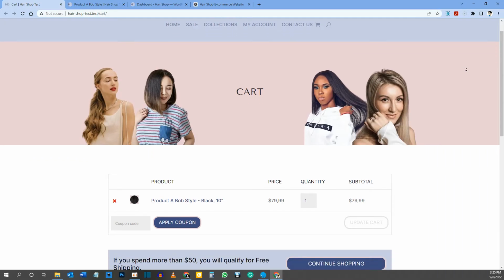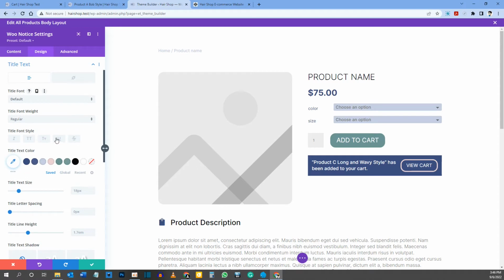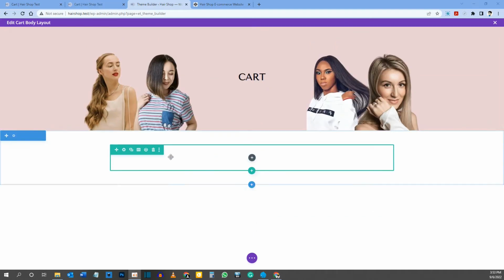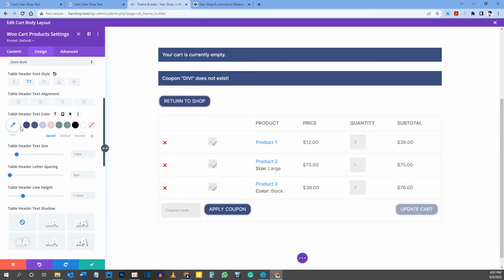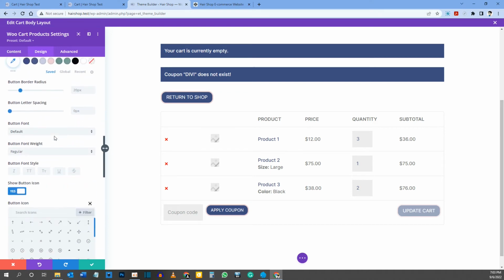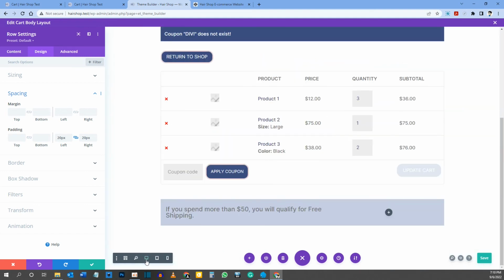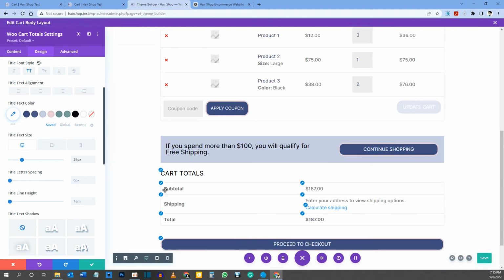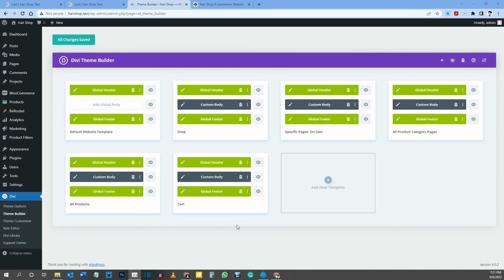How to Make a Website For Selling Hair | E-commerce Website | Day 7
Learn how to make a website for selling hair using WordPress, Divi and WooCommerce. In this video series, I show you how to build a professional and functional e-commerce website selling hair. This video series is easy to follow and BEGINNER FRIENDLY.

⏲️ Timestamps
00:00 Introduction
02:01 Overview of Website Build for Day 7
03:20 Making Amendments To the Product Page from Day 6
07:22 Creating the Cart Page
28:16 Conclusion (Outro)

On day 7 of building our e-commerce WordPress website in DIVI, we design the cart page. When website visitors visit this page they can see what is in their cart and can proceed to the checkout.

This video series is made for any companies that sell hair and want to build their very own website to sell their products online.

This video series is also perfect for freelancers looking to learn how to design and make Divi and WooCommerce WordPress websites in 2022. Freelancers can build this website and use them as an example in their portfolio.